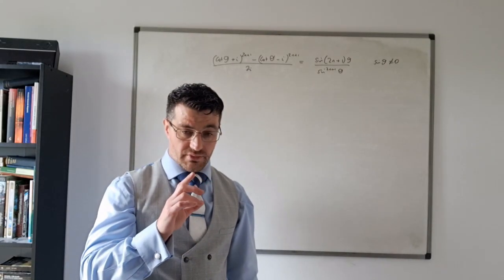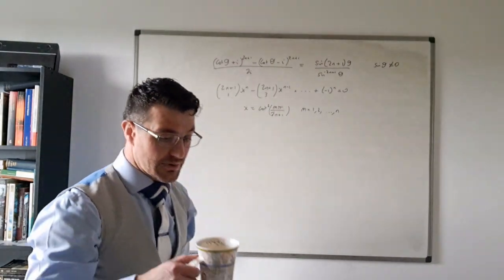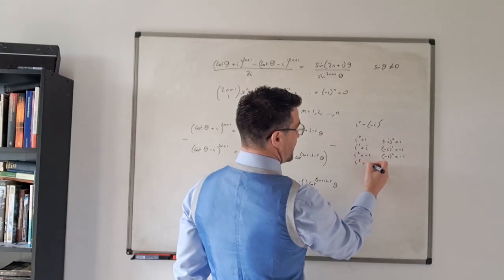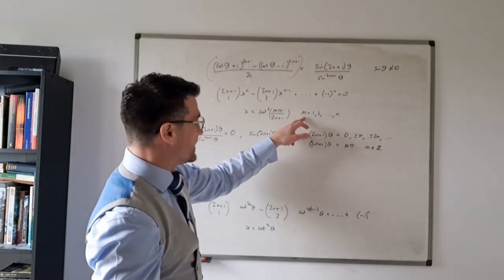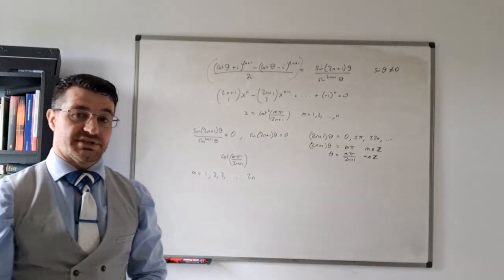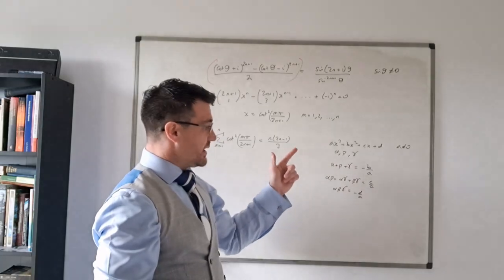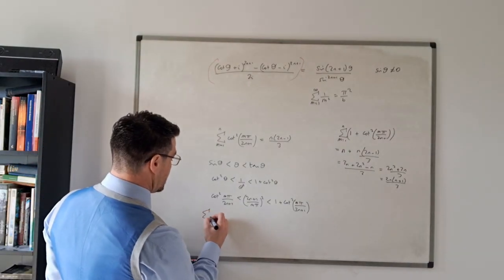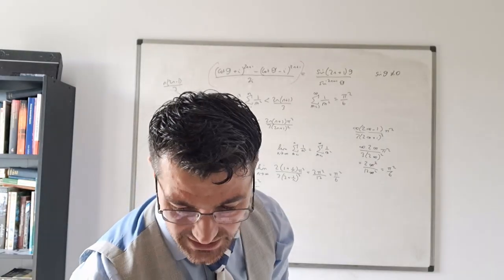Sixth Term Examination Paper (STEP) 3 2018 Q7 - Problem Solving in Mathematics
I am a private mathematics tutor primarily for A-Level Maths and/or Further Maths. I have experience providing one-to-one tuition and support for candidates sitting the Sixth Term Examination Papers (STEP) and Mathematics Admissions Tests (MAT) - if you want to know more about what I can do to help you smash your maths exams and secure a place at the university of your choice then get in touch. I would love to speak to you and have a discussion about your needs and how I can help you reach your true potential.